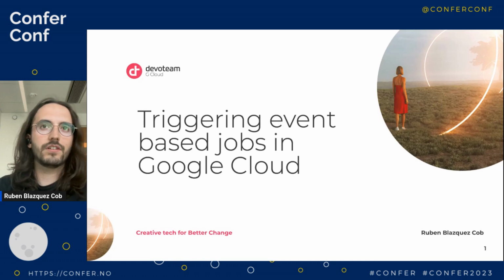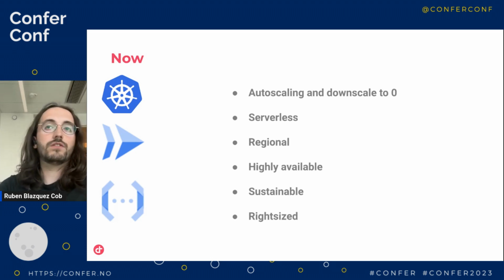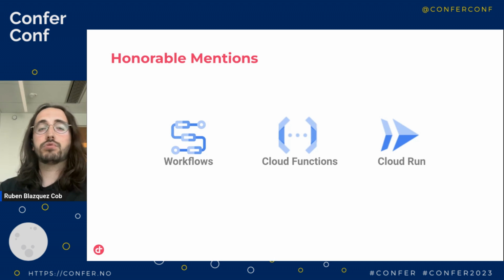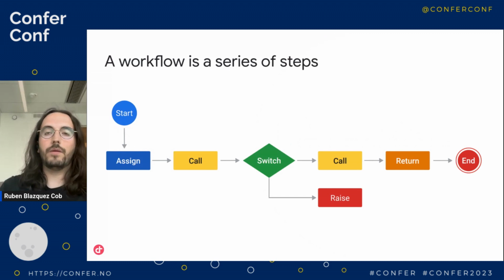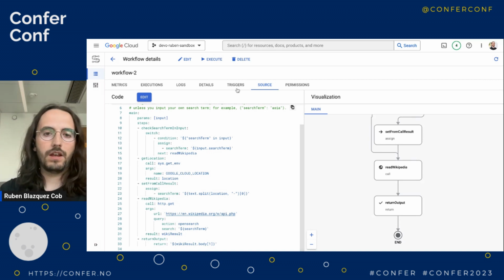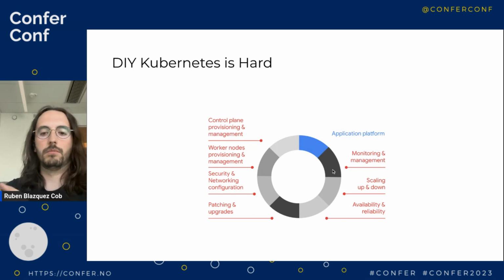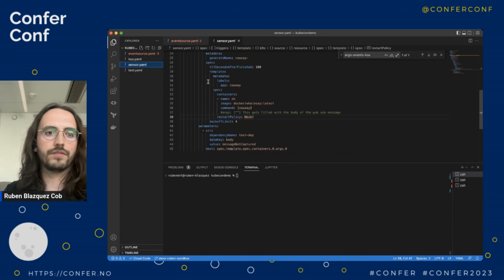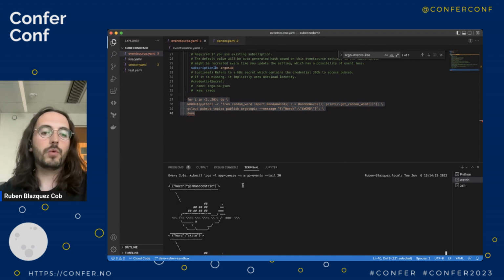Triggering event based jobs in Google Cloud – Ruben Blazquez Cob